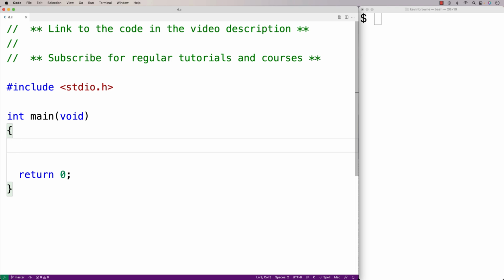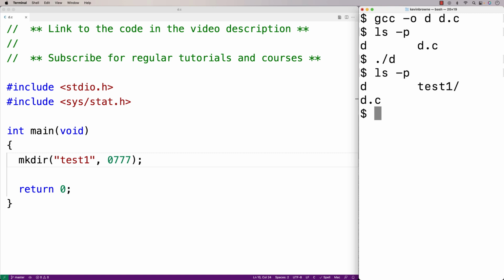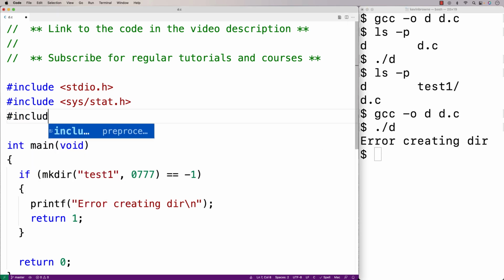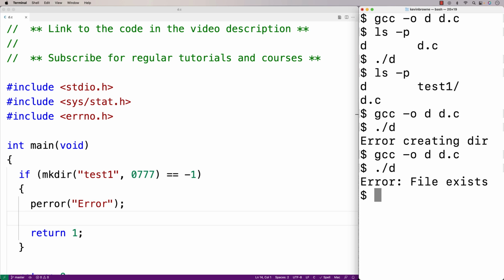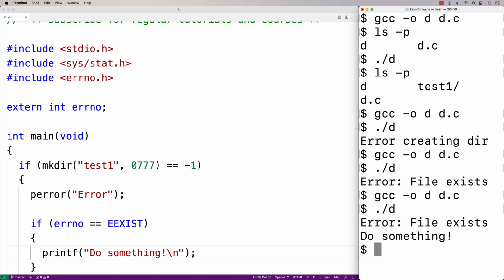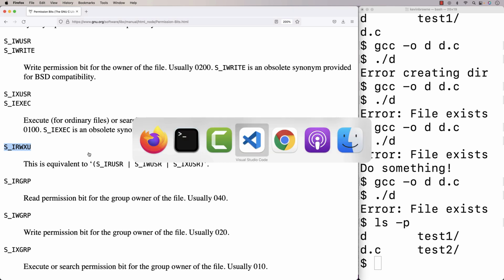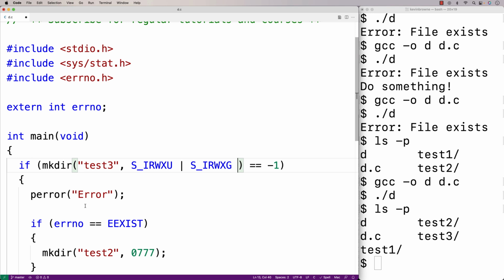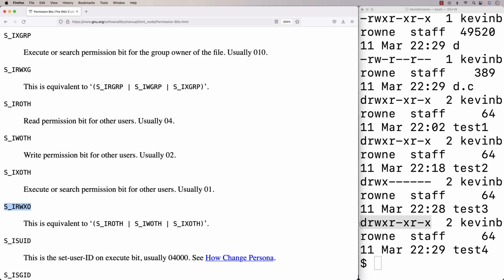Make A File Directory With mkdir() | C Programming Tutorial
How to create a file directory using the mkdir function in the POSIX library.  Source code to build a portfolio that will impress employers!